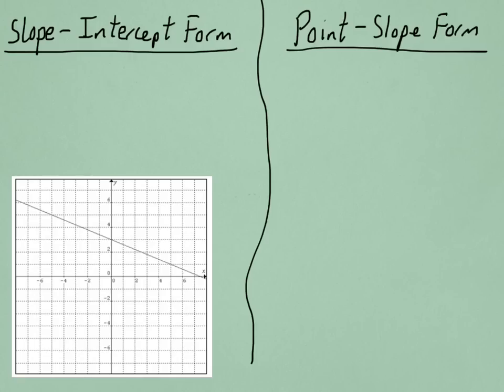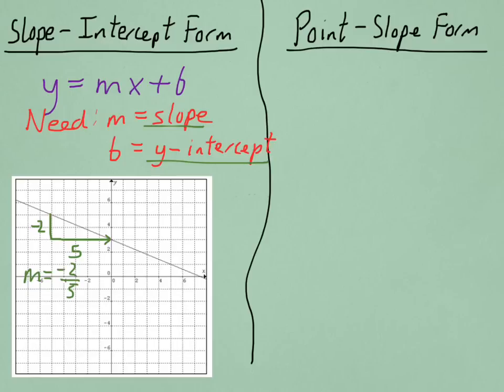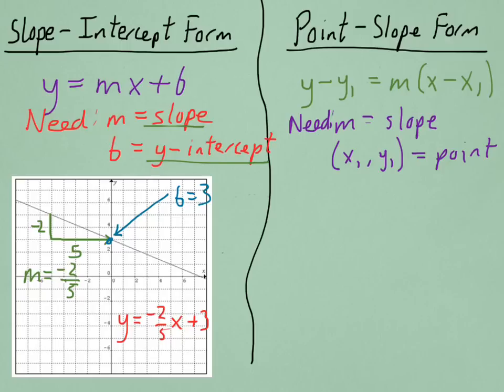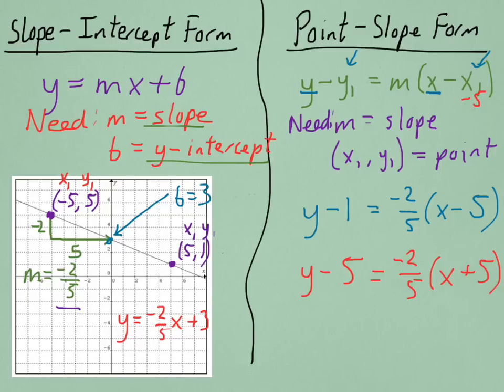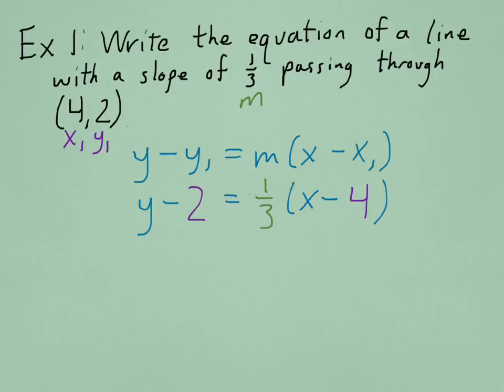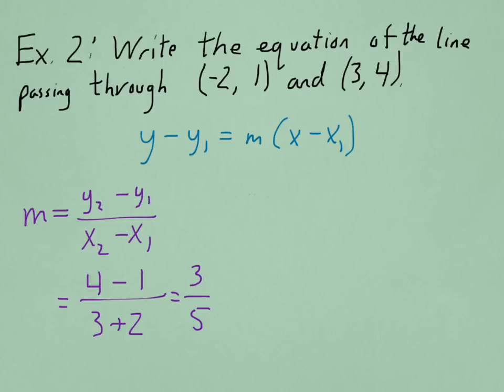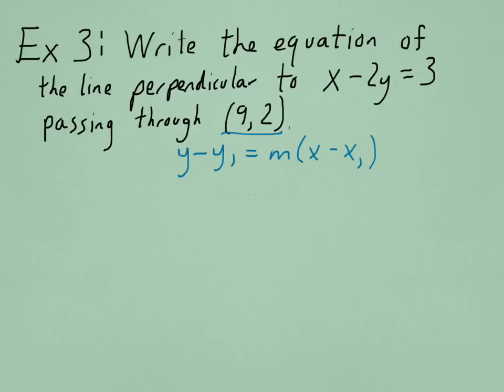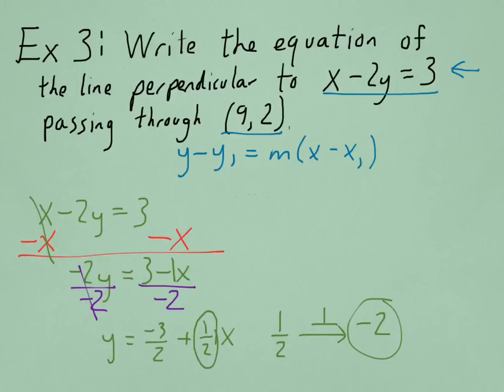Geo Video 5-4: Writing the Equation of a Line